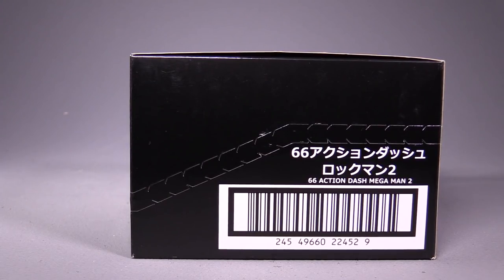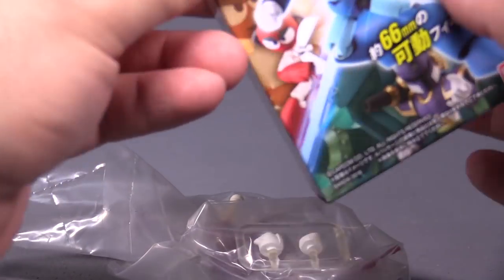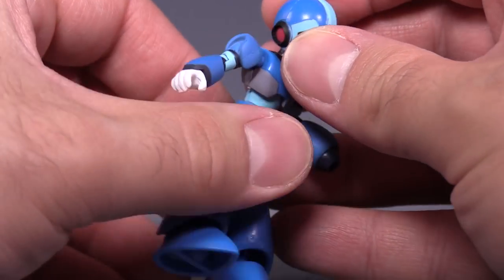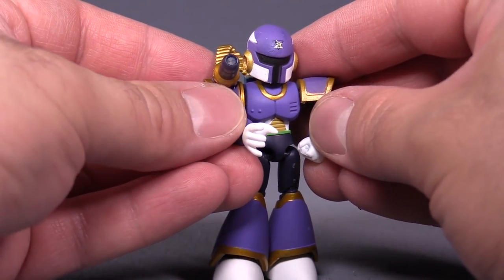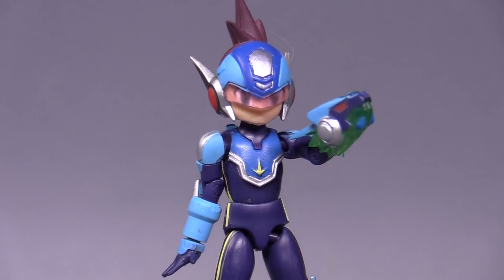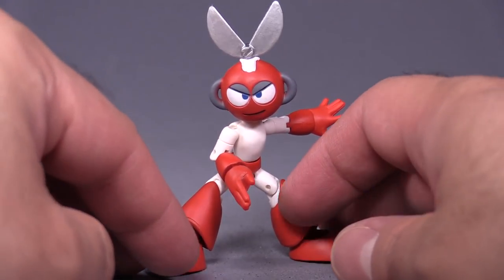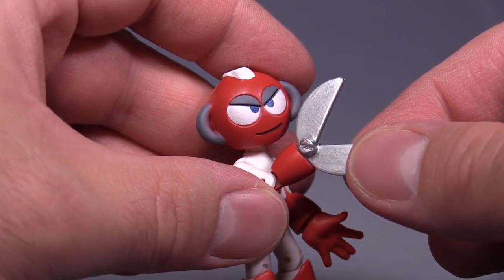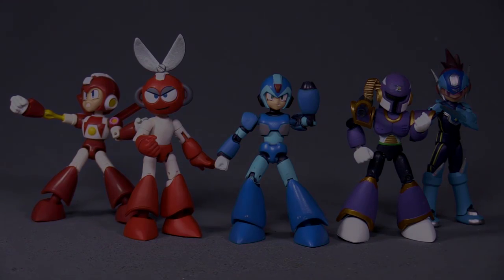66 Action Dash Mega Man (Rockman) Vol.2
I purchased this figure set at HLJ.com.